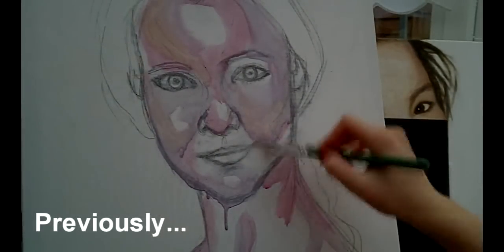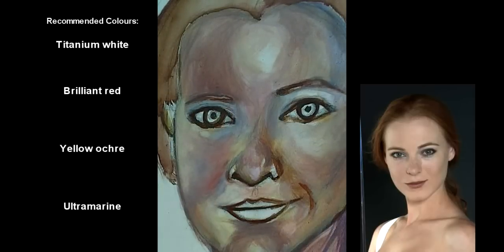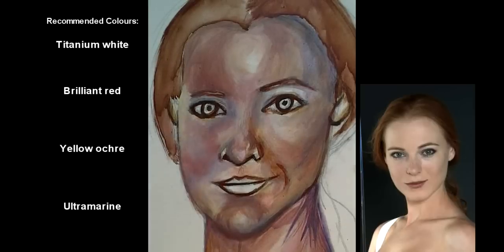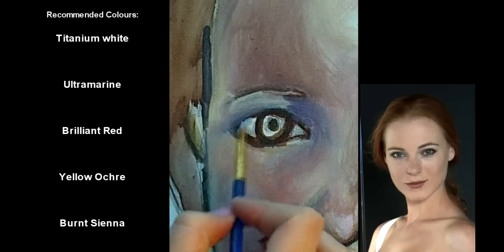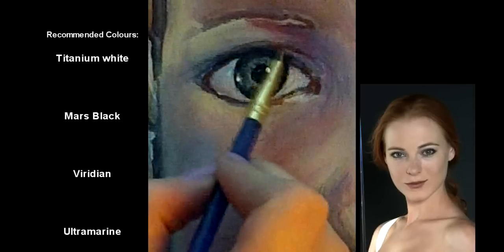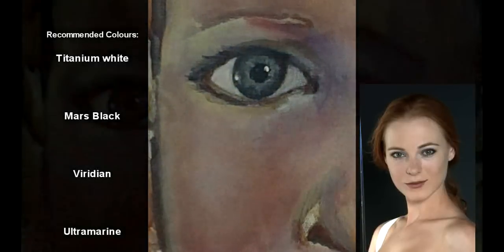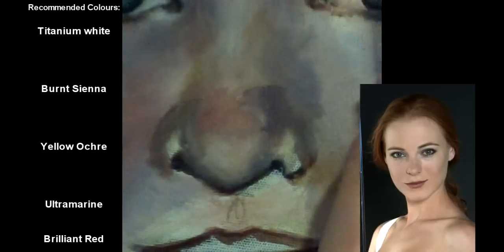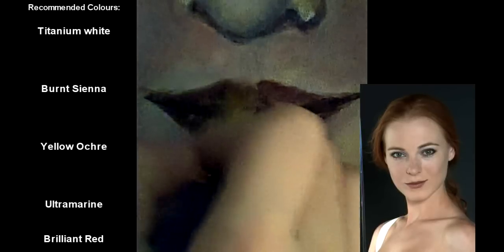A beginners guide to drawing and painting an acrylic portrait - Layering the paint (VIDEO 3)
Here is the third video in my series "a beginners guide to drawing and painting the portrait". In this series I am teaching you how to start the drawing of an image, using a reference image and how to paint it.
In today's video, I am continuing the painting by creating layers over the under painting. I have explained every moment to make it easy and informative. I am encouraging the use of many colors such as blues and red which some people may not associate with being "skin tones" that you would use in a portrait painting.

The video is intended for you to paint along with me. Of course you can pause the video and really take your time with the artwork. I have taken my time to create this tutorial or "how to" video so I really hope that it will prove helpful to some of you amateur artists out there.
This video is intended for absolute beginners, I feel that showing slight mistakes like this is valuable as I can then go on to explain how to fix the problem.

Please note, this portrait is NOT intended to be a perfect painting. I am simply trying to encourage people who may be wanting to refresh their skills or take up painting the figure/portrait from the very start.

Photograph reference that was used in this video is available to download